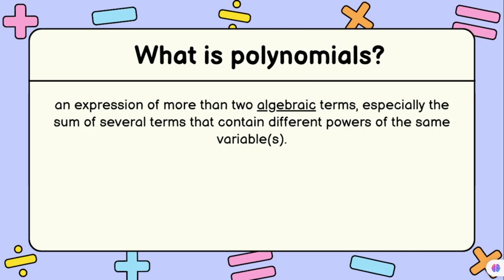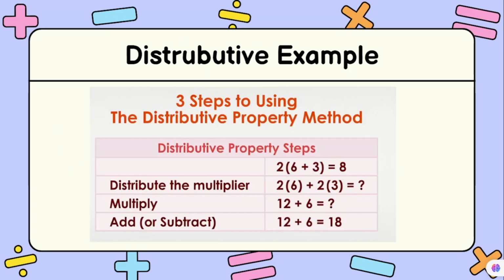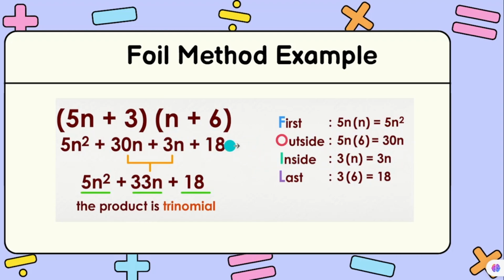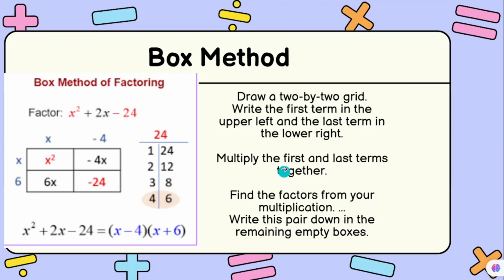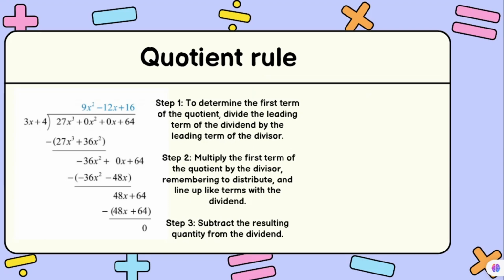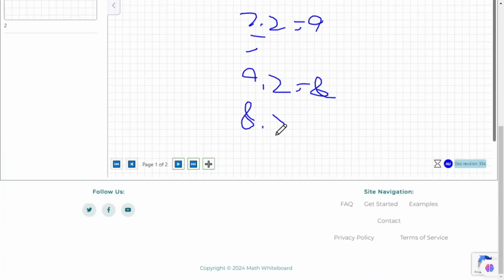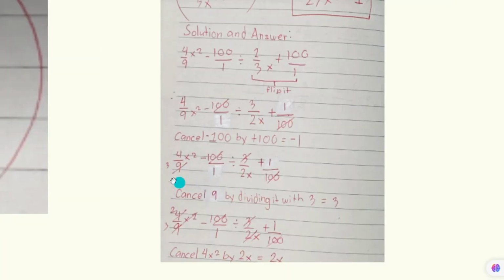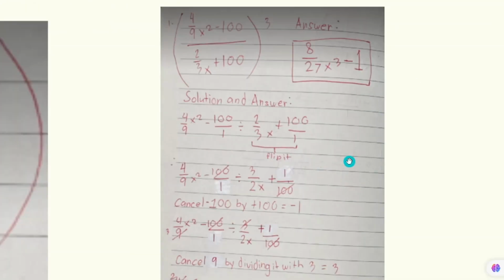Division of polynomials